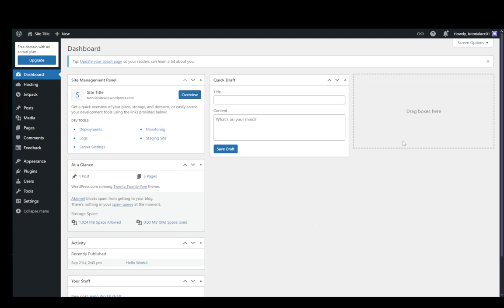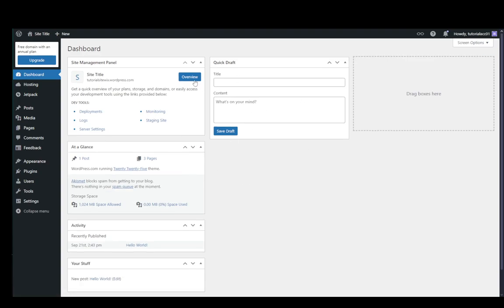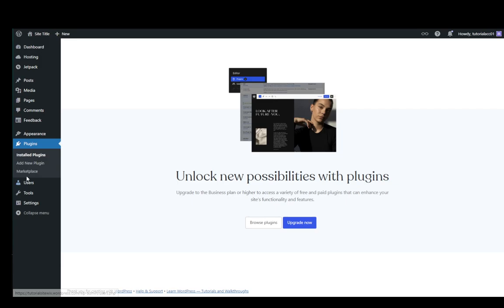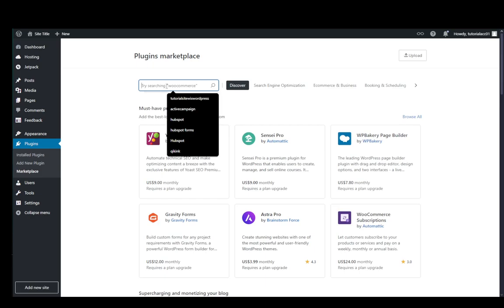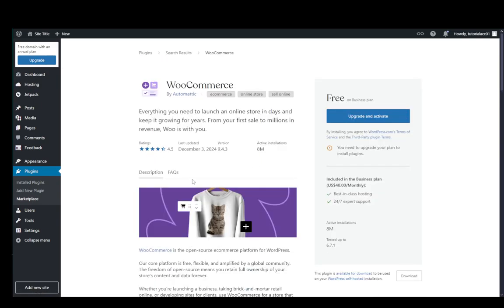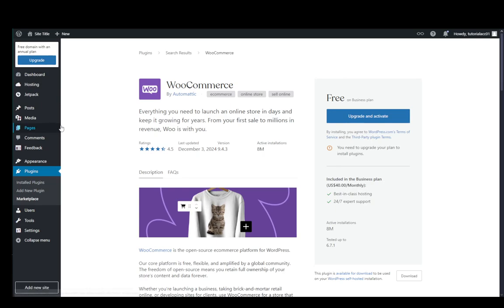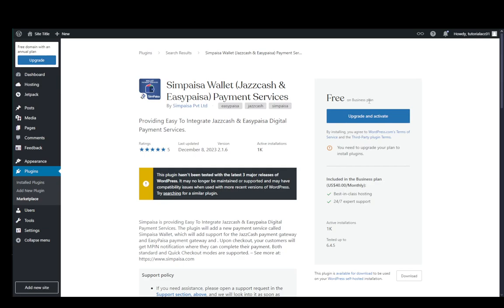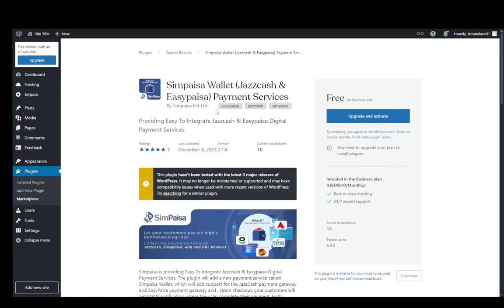How To Add JazzCash Payment Gateway To WordPress Tutorial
Today we talk about add jazzcash payment gateway to wordpress,jazzcash payment gateway,payment gateway,jazzcash plugin for wordpress,jazzcash merchant account